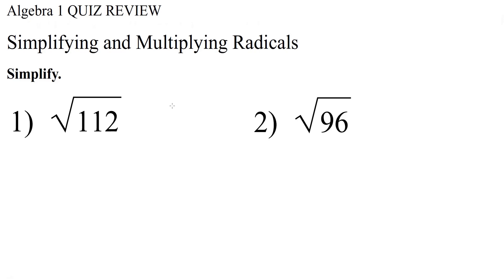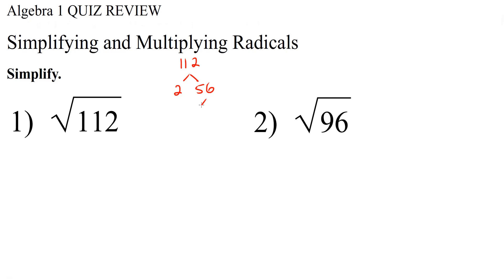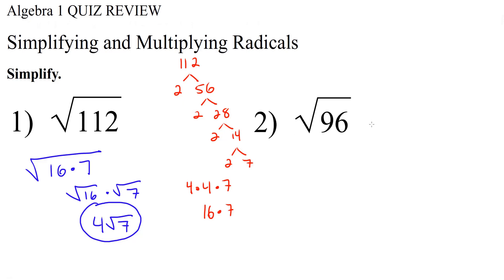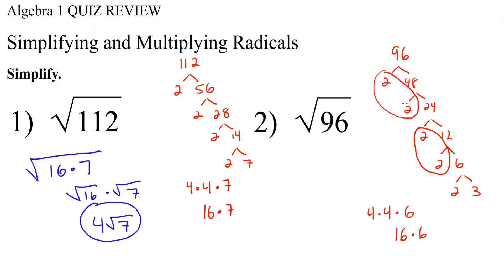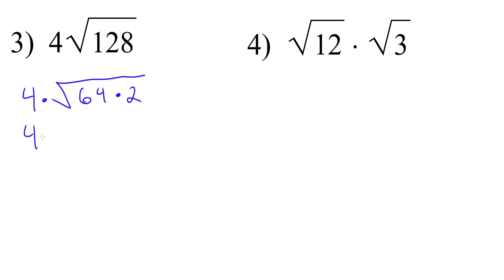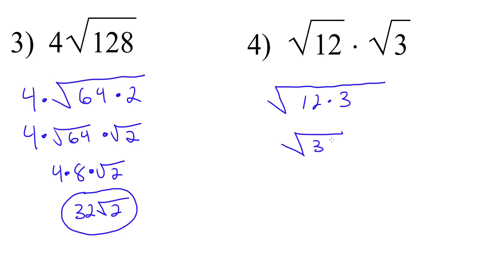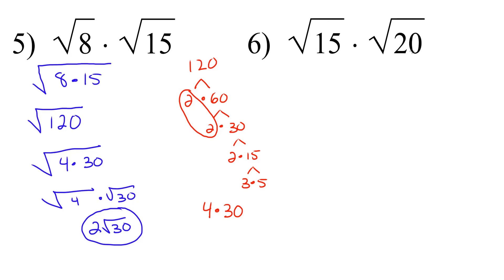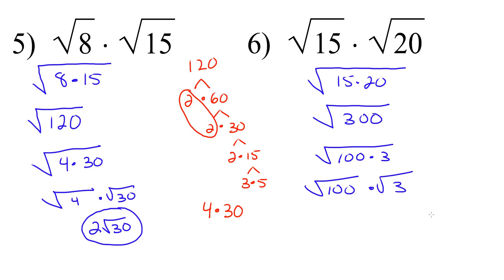Algebra Quiz Review - Simplifying and Multiplying Radicals